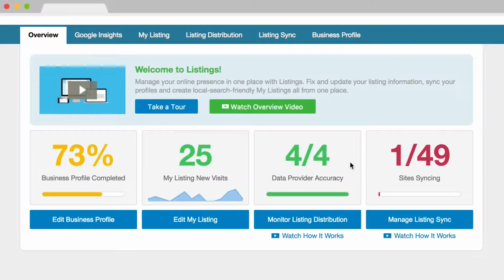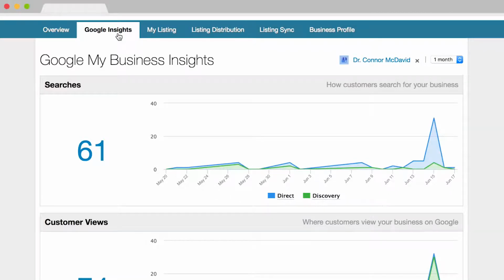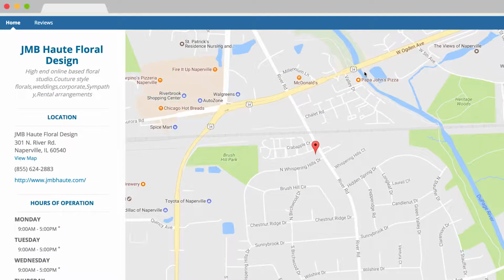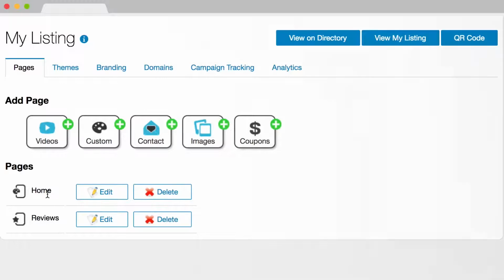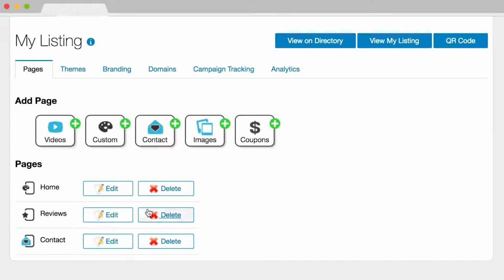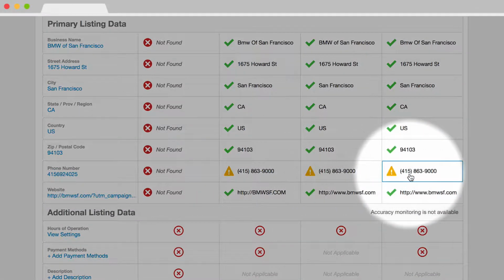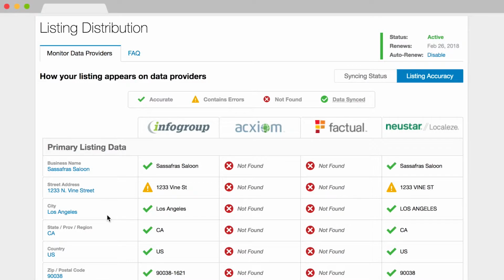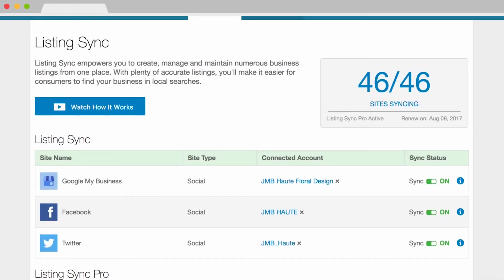Listing Builder Walkthrough